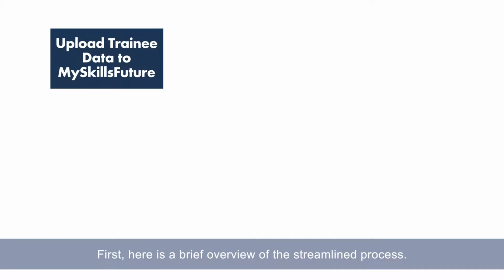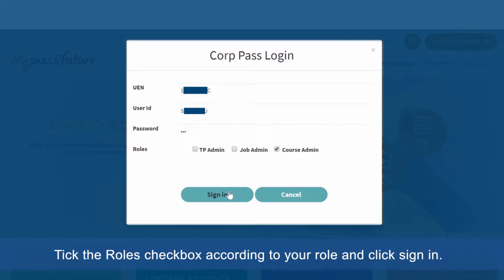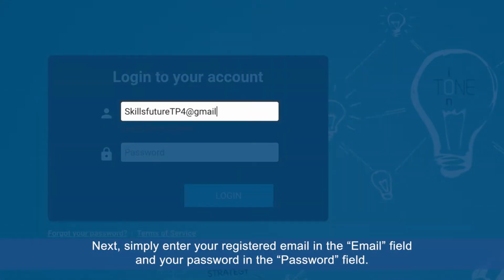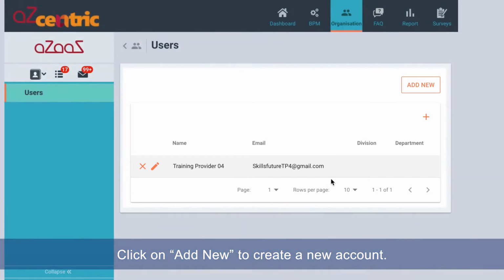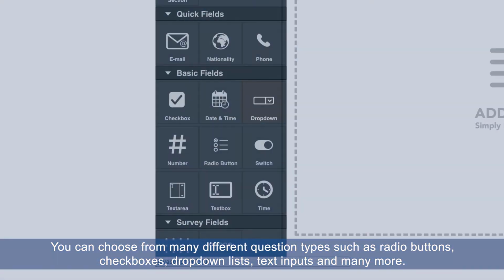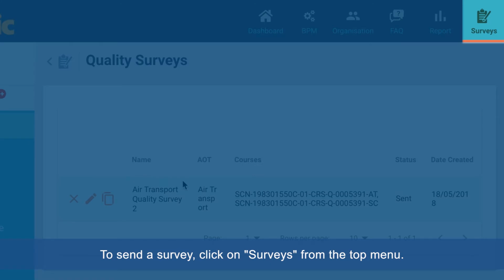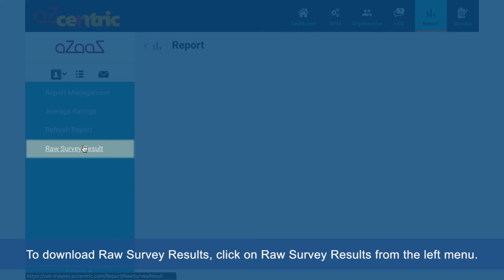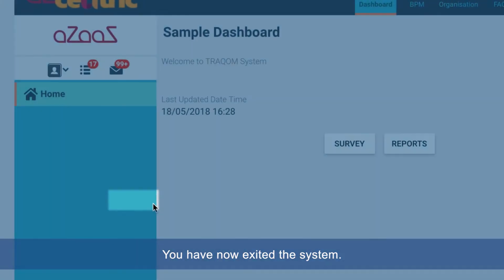TRAQOM Video Guide for Training Providers and Lead Agencies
This video provides a step-by-step guide on how to use features and functions of the Training Quality and Outcomes Measurement (TRAQOM) system, including:

1. MySkillsFuture Portal - Upload training data
2. TRAQOM Survey System
     - Account Administration
     - Edit Surveys
     - Send Surveys
     - Manage Trainees
     - Reports and Aggregated Results